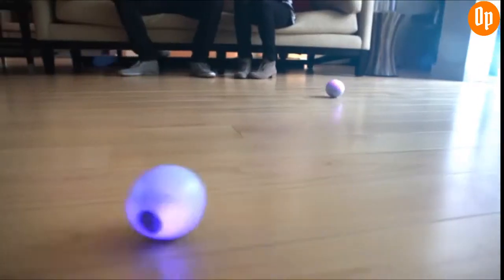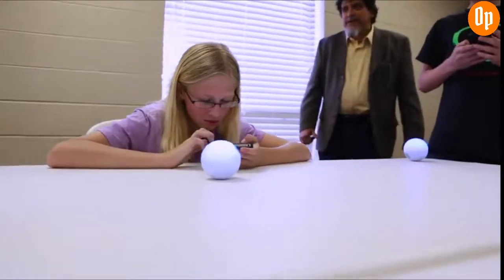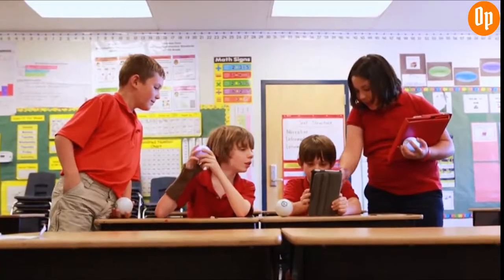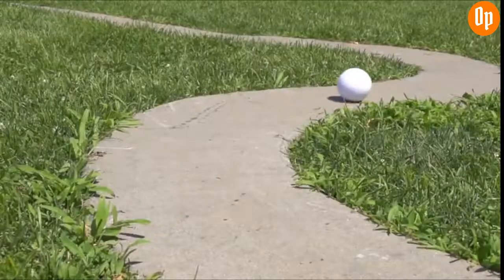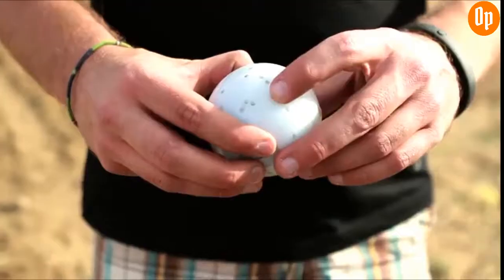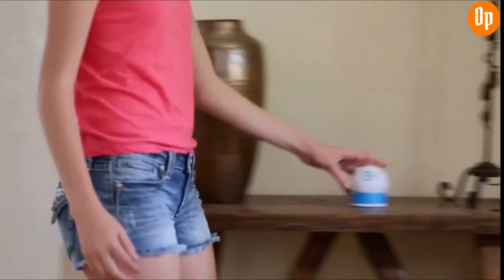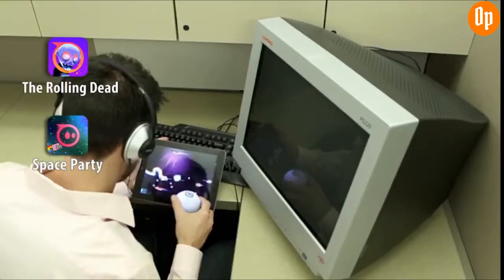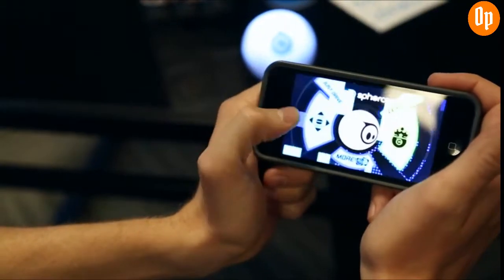Awesome Gadgets And Sphero Mini By Amazon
1.Sphero Mini Green.
2.Sphero SPRK+ STEAM.
3.Sphero BOLT App.
4.Sphero Ollie Darkside App.
5.App-Controlled Robot Ball.
6.Enabled Droid.
SpheroSPRK+STEAM.
Amazon Best Products.